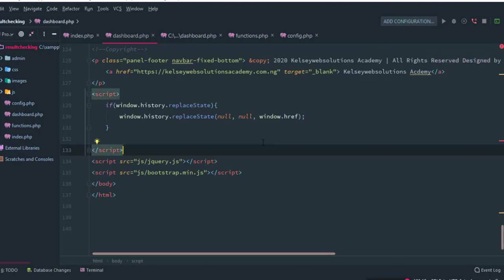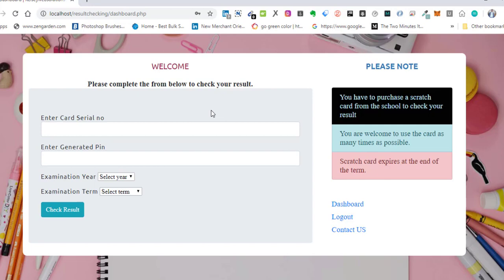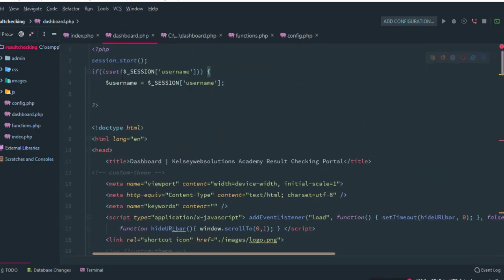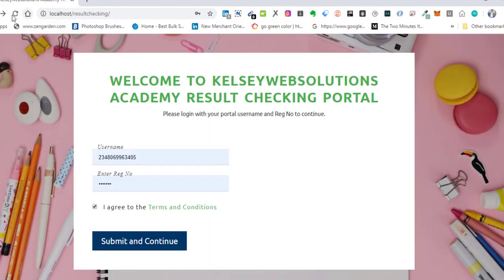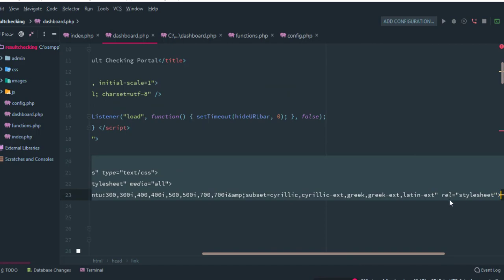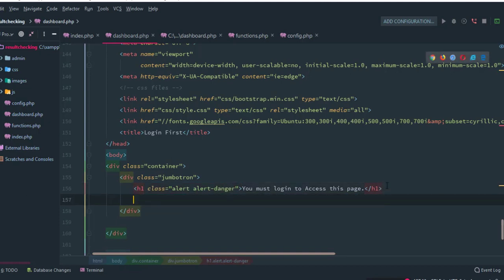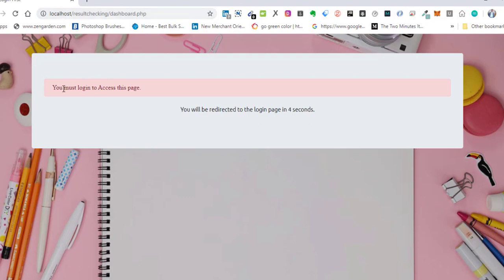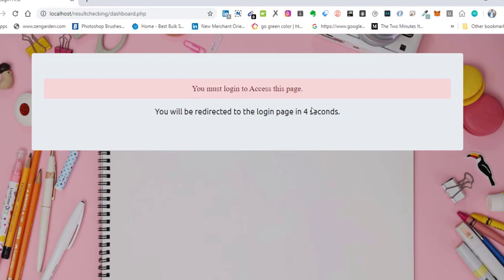Restrict Non-logged-in users from students' Dashboard -- Result checking web application in PHP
In this section, we will focus on learning how to protect our application from authorized users(Authentication) using PHP sessions. I will do well to attend to all comments.

We also have version two of this course, where we have the system responsible for generating the entire terminal report by itself. The course is feature-packed and will be worth your time, I promise.

1. Udemy:
2. Kelseywebsolutions Academy